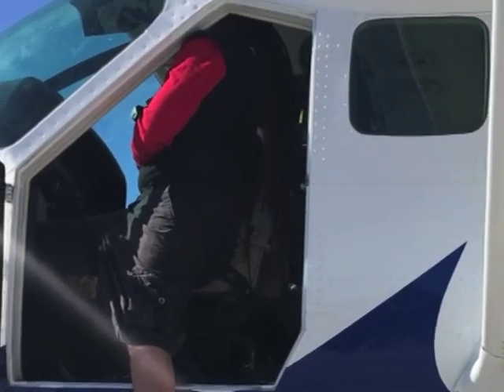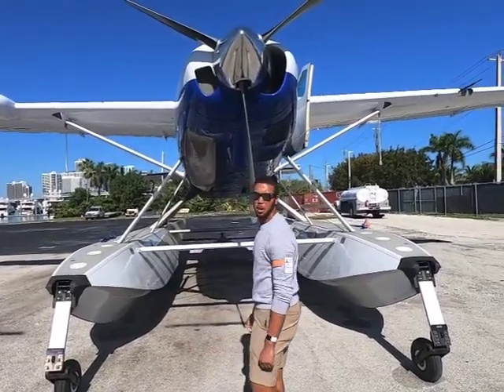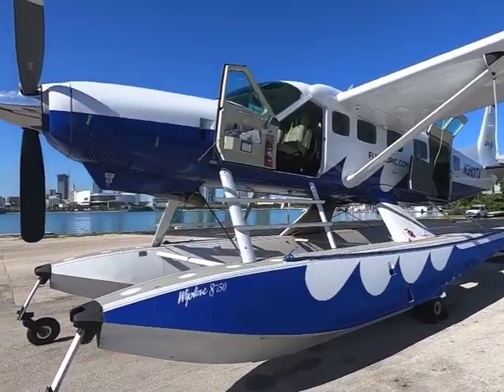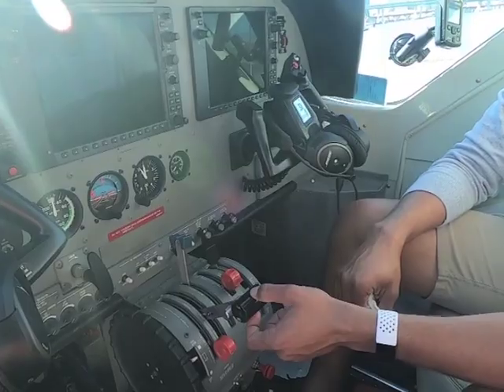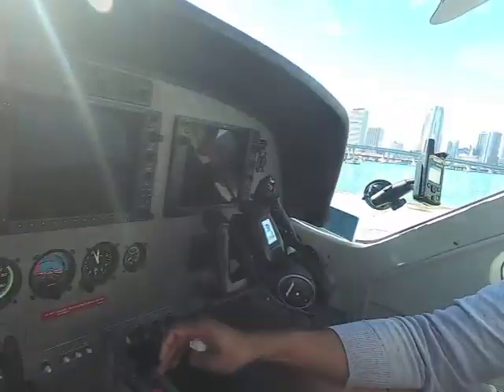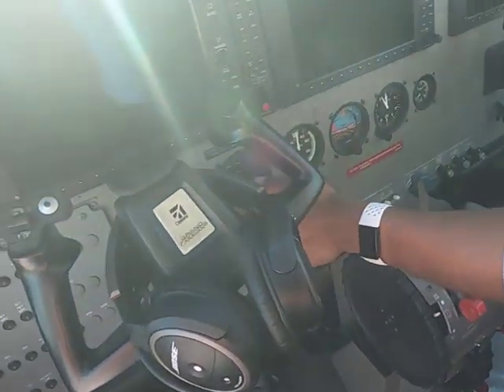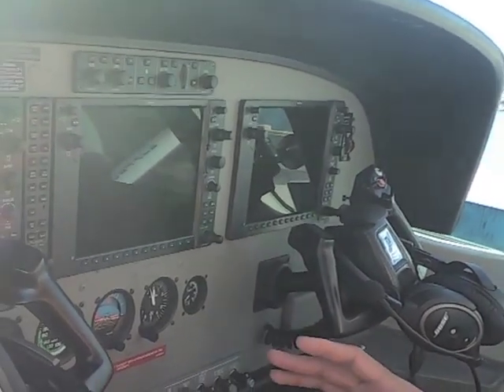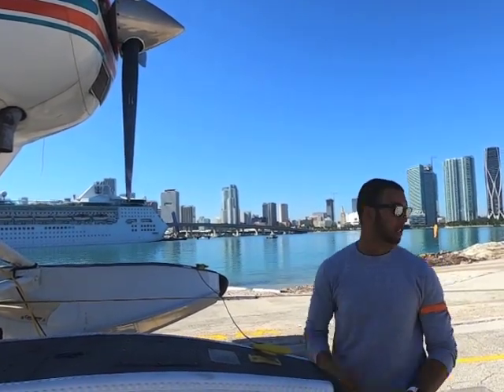Miami Vice Filming Location (Chalk) Tropic Ocean Airways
Aspace For3 visits with  Pilot David at the Historic Miami Seaplane Base x44 formally  known as Chalks.Not only does it have an incredible history since 1926 and its Chalks Days with Miami Vice Tv Show features. It still remains a fully operation seaplane base / terminal in the beautiful city of Miami, Florida right of Watson Island.  Great place to visit. Epic views and friendly staff. David did an amazing job string historic facts and knowledge as seen in this video.

Film Location:
Miami Seaplane Base

Cameras:
GoPro Hero7 Black
iPhones Rose Gold

Software:
iMovie

Additional Equipment:
GoPro Shorty Tripod
Battery Pack
Joby Gorilla Pod 1 Kit

Produced By:
Aspace For3 Media

Themes Song
Baila Mi Cumbia

Artist:
Jimmy Fontanez/Media Right Productions.